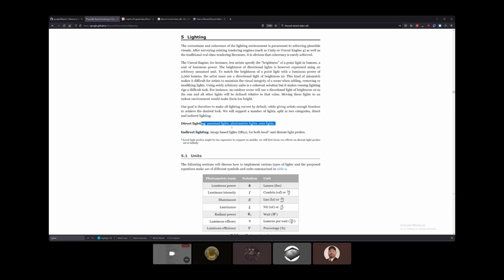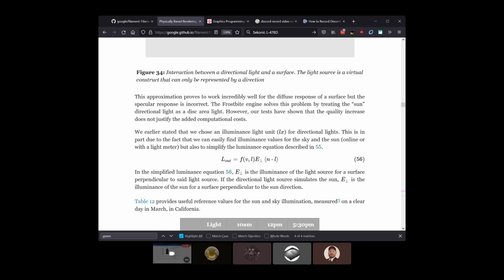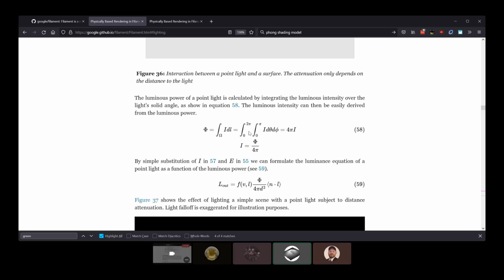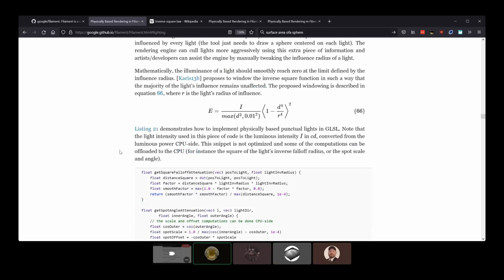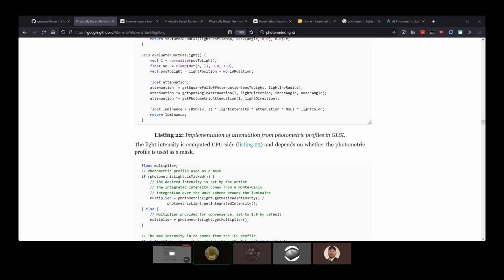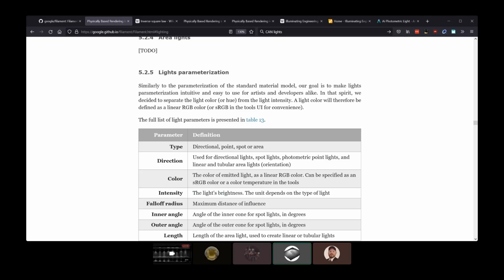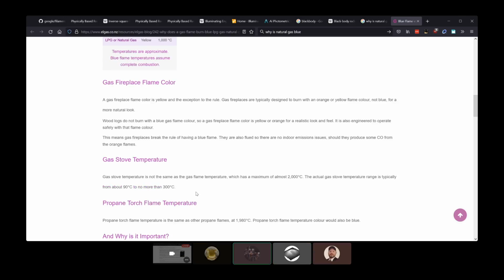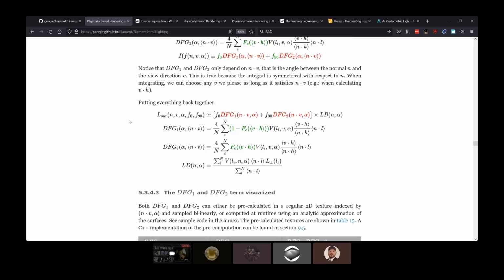Group Read of Physically Based Rendering in Filament Ch 5 [2022-04-27]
This week we continue to have a group reading of the "Physically Based Rendering in Filament" documentation. This time we cover chapter 5: lighting